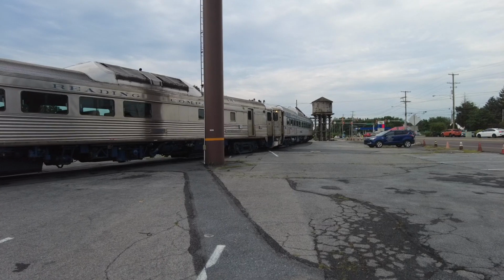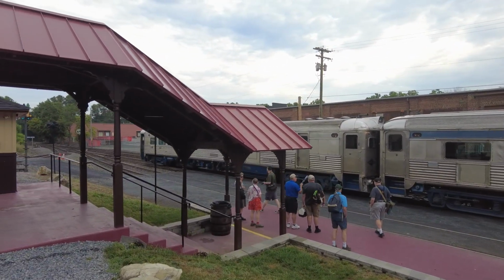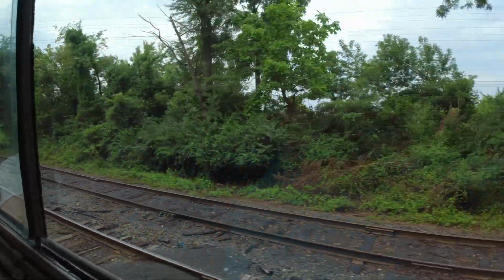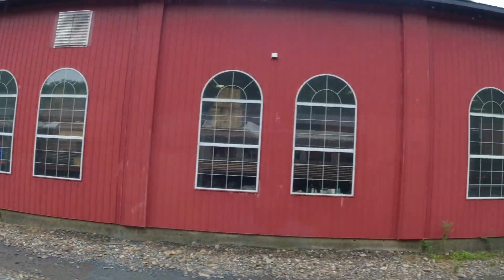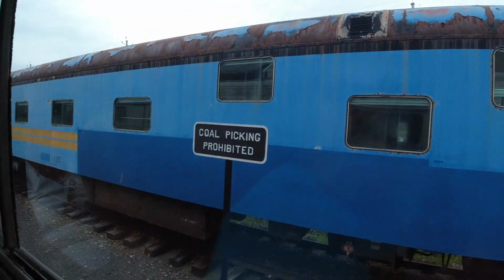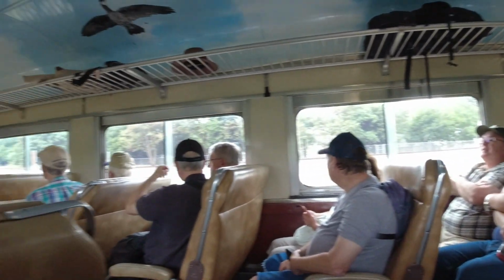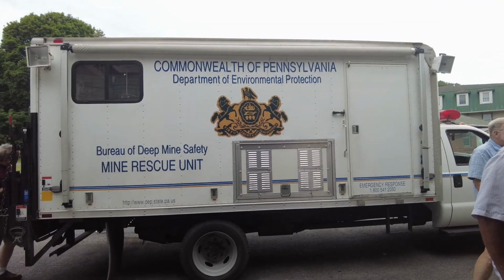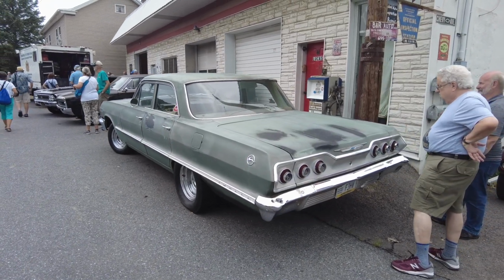NMIH's RDC "Anthracite Ramble" 2022 | Part 1 of 3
On July 29, 2022 the National Museum of Industrial History's chartered Reading & Northern's RDC's for the first Anthracite Ramble since the pandemic. It included a special run from Reading to Tremont, Pennsylvania, making it the first passenger train in Tremont in about 20 years.

After an enjoyable two hour ride from Reading to Tremont, we broke into two groups. My group explored the Tremont Mine Rescue station first, then enjoyed the run-by of the RDC's.

The Rail Diesel Cars were built by the former Budd Company in Philadelphia, PA. #9166 is an RDC-3 which is half passenger coach and half refreshment car. #9168 is an RDC-1 which is a full passenger coach.

Although I was in the group of passengers that got to view the second run-by, but I did catch the first run-by from my group's tour of the Tremont Mine Rescue Station.

0:00 intro at Reading Outer Station
8:41 departure
15:44 passing through Port Clinton
18:55 first-person view from RDC
21:12 passing through Schuylkill Haven
23:35 passing through Cressona
31:50 arrival in Tremont (first passenger train in ~20 years!)
34:14 Tremont Mine Rescue Station tour
38:48 RDC run-by